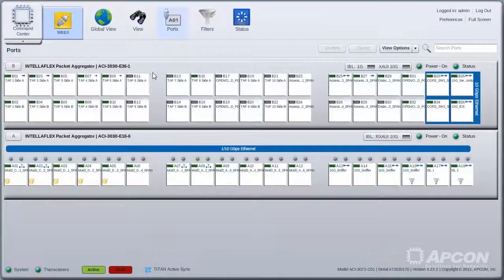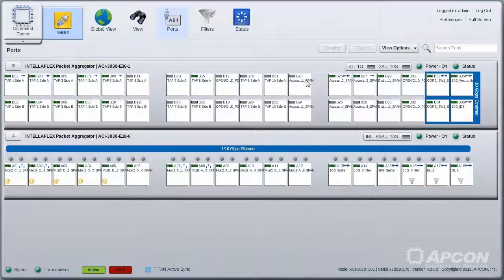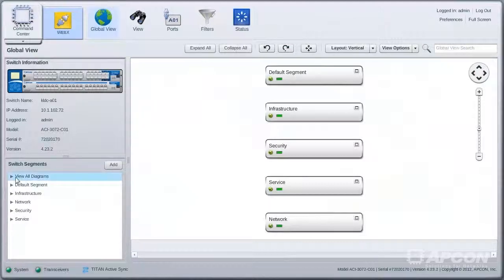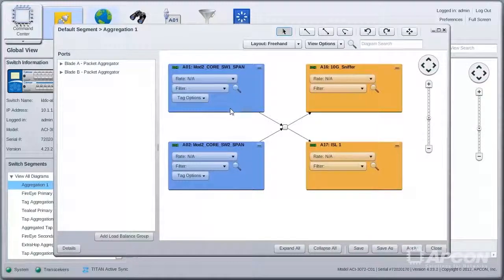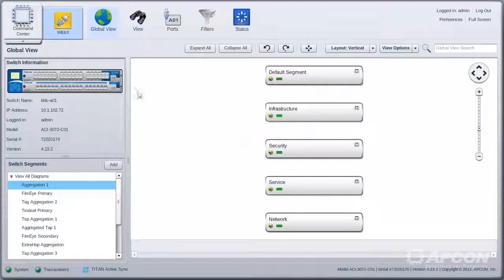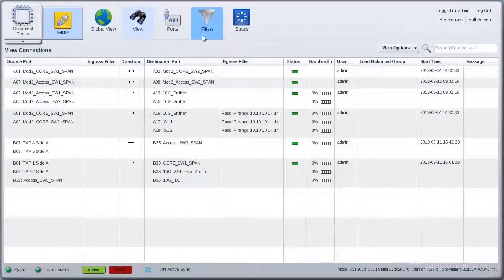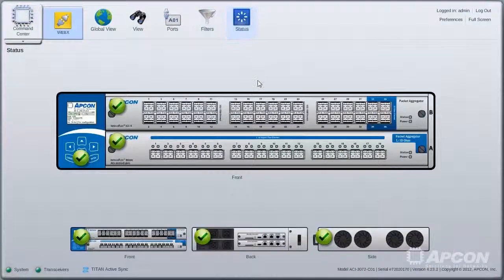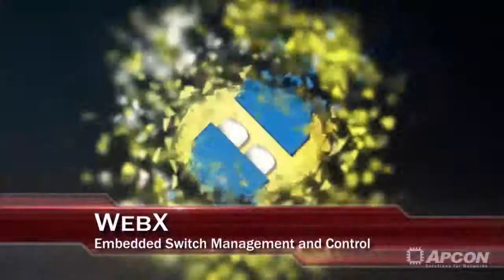APCON WebX Video Overview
An overview on Apcon's WebX and Switch Management software